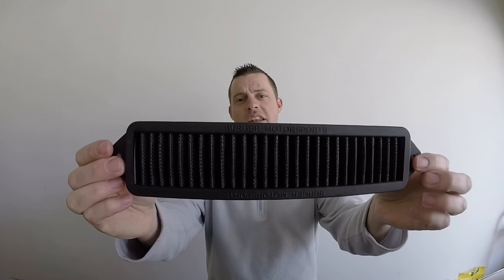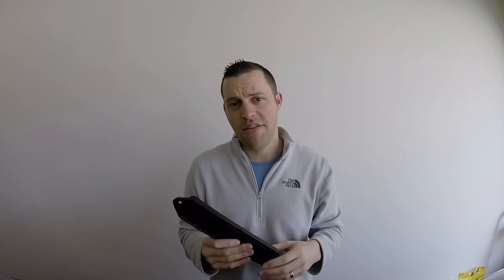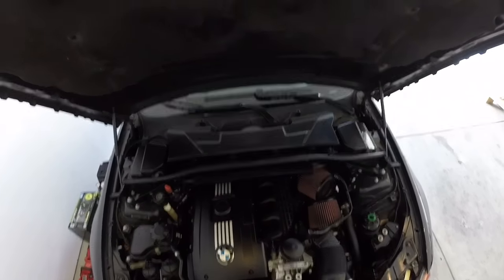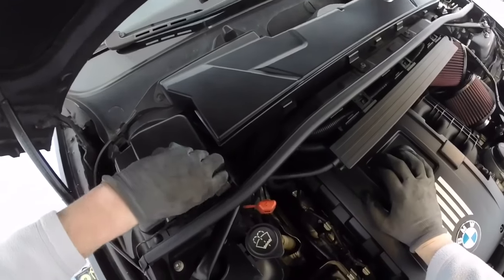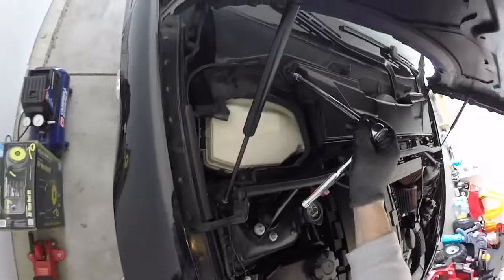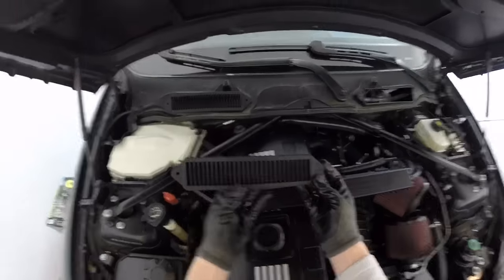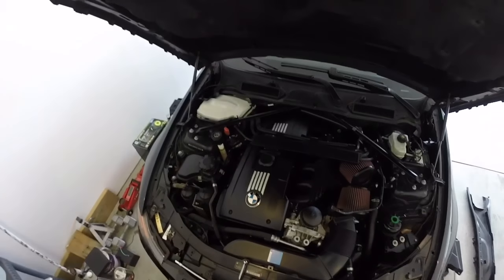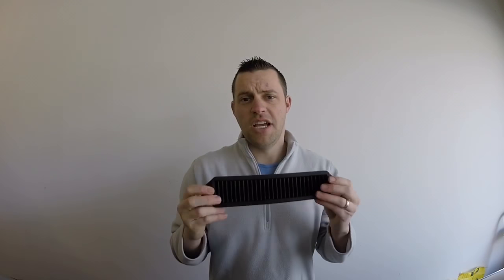Burger Motorsports BMW Cowl Filters POV DIY Install!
In this video, I'll show you just how easy it is to install your Burger Motorsports cowl filters on your BMW!

Cowl Filter Applications:

• 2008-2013 E82 Coupe - All Models including M
• 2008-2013 E88 Convertible - All Models including M

• 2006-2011 E90 Sedan - All Models including M
• 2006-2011 E91 Touring - All Models
• 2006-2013 E92 Coupe - All Models including M
• 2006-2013 E93 Convertible - All Models including M

BMW X1
• 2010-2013 E84 X1 - All Models